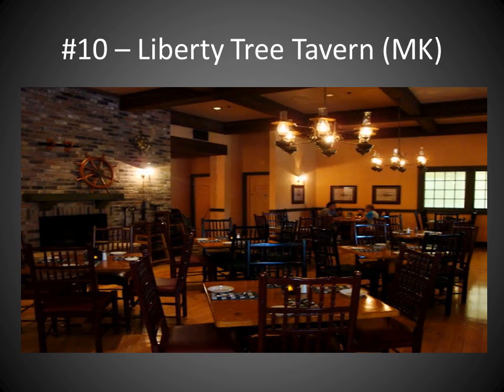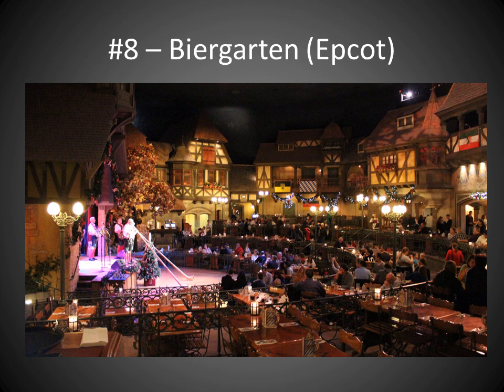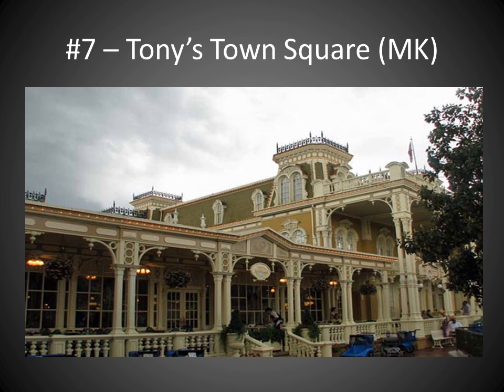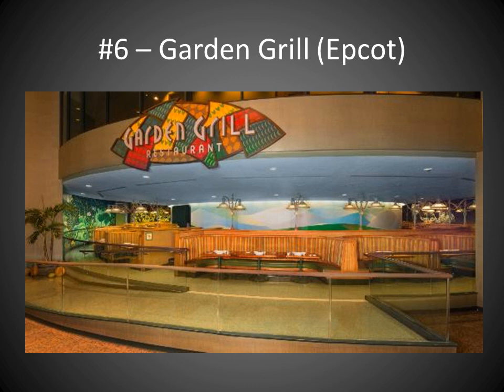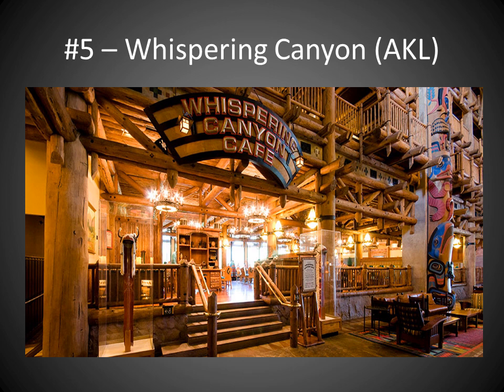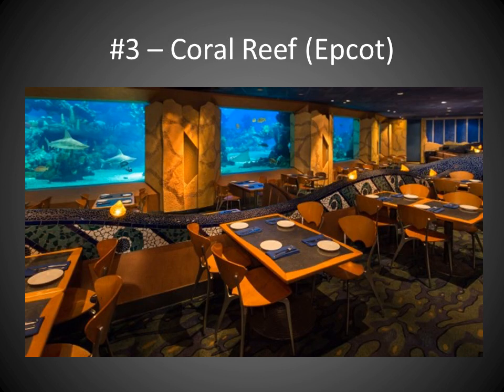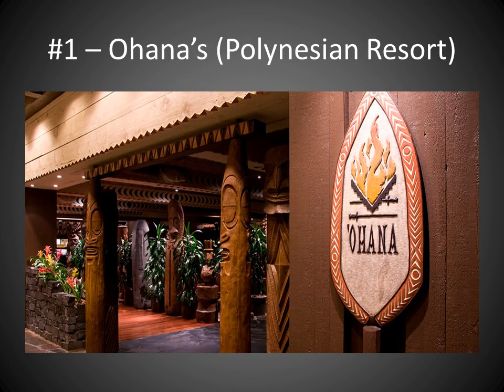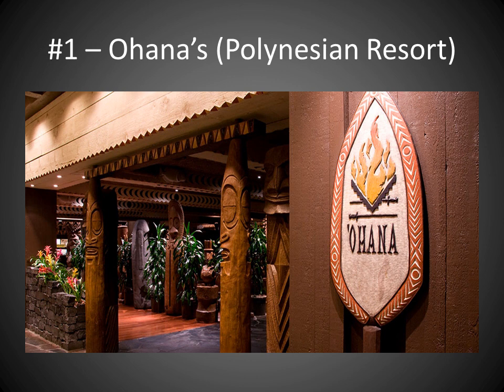DISNEY DINING: TOP 10 SIT-DOWN LOCATIONS AT WALT DISNEY WORLD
We have been to Walt Disney World Resort more times than we can now count. Check out our Top 10 list for the best sit-down dining locations throughout property. Let us know if you agree or disagree. This list is completely subjective and just our favorites. Let us know which restaurants we left off of the list in the comments below!

TicTacGo features a nice mix of topics and various everyday interests. We are always on the go and finding something interesting to feature! Please review our playlists below to view some great content!